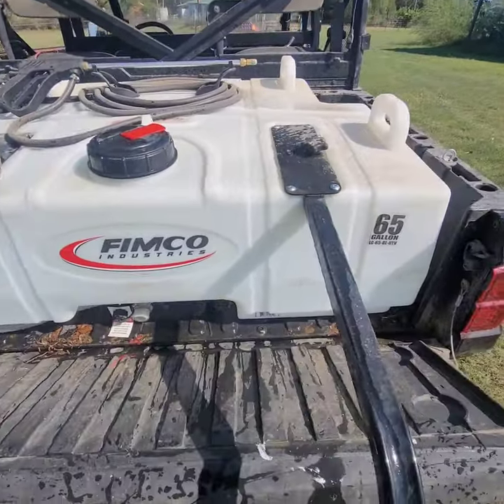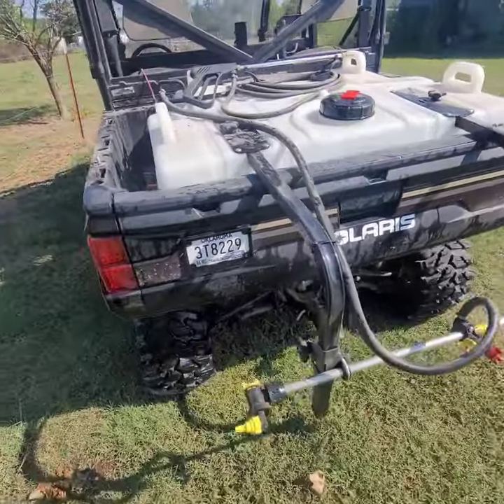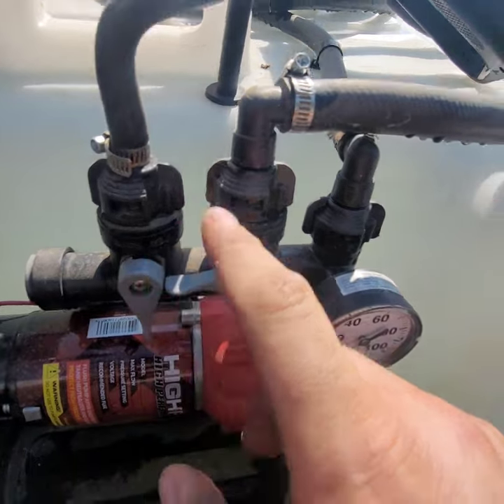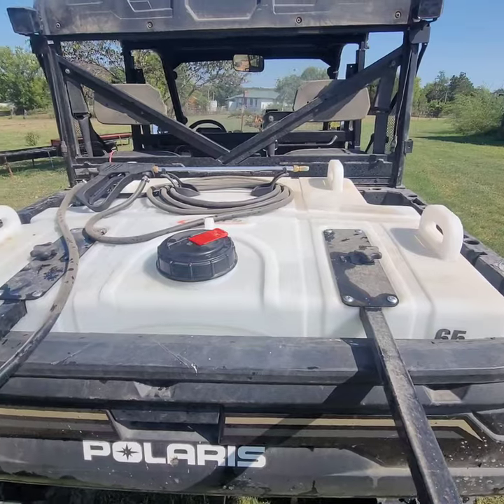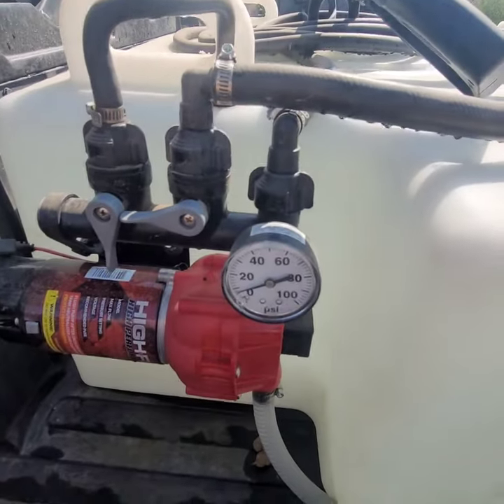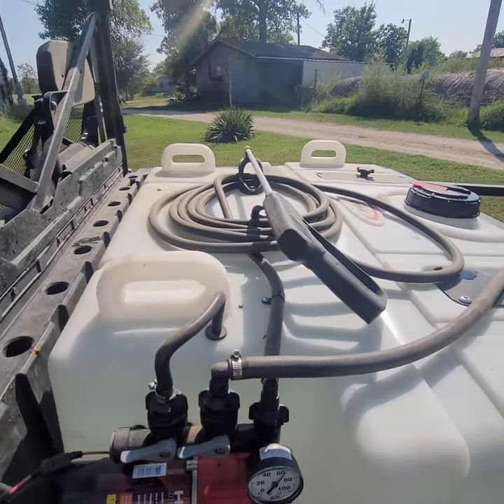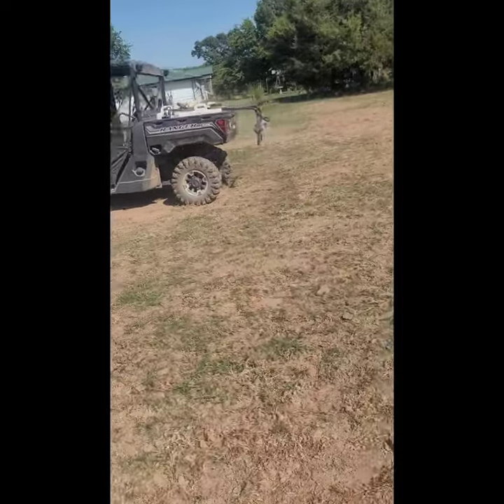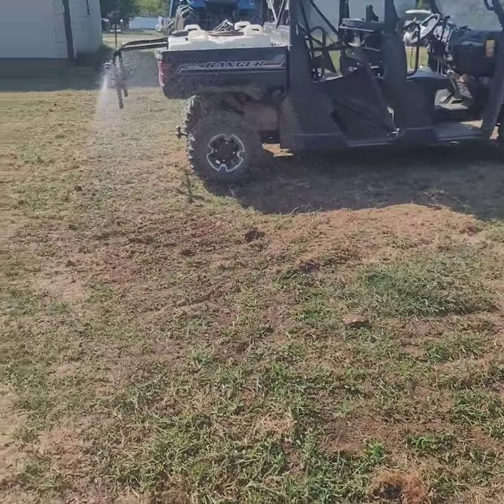Fimco 65 gallon Boomless UTV Sprayer ~Review~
I'm Reviewing my Fimco 65gal UTV sprayer. I purchased this sprayer about 6 months ago from TSC and have used it numerous times. It takes up the majority of the bed in my 2020 Polaris ranger. This sprayer is a boomless model with 34' of coverage. This sprayer works awesome in tight areas and if the ground is a little soft. I forgot to mention in the video that it has a built in measuring up below the fill cap.

Links
Valvoline Moly Grease
Lucas Red "N" Tacky
Grease Gun Coupling
Weld On Bucket Hooks
Log Tongs
Outback Wrap
Outback Wrap Hose Markers
Black Nitrile Gloves

My Video Gear: ↓↓↓
DJI Action 4
DJI Action 4 Ex Battery
DJI Mini 4 Pro
DJI Osmo Quick Release
Mini 4 Pro ND Filters
Mini 4 Pro Hard Case
2TB SSD
14TB HHD
Micro SD's
M18 Allienware Laptop